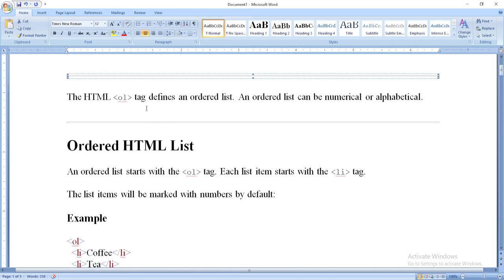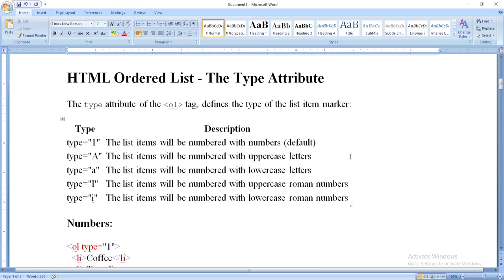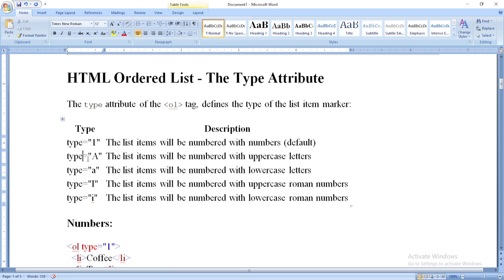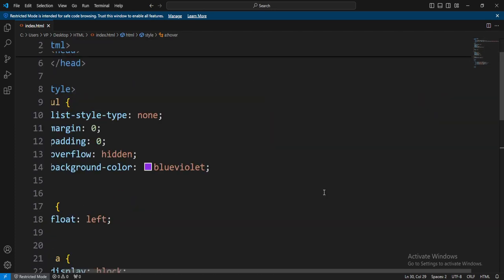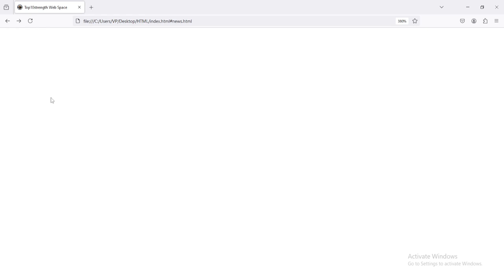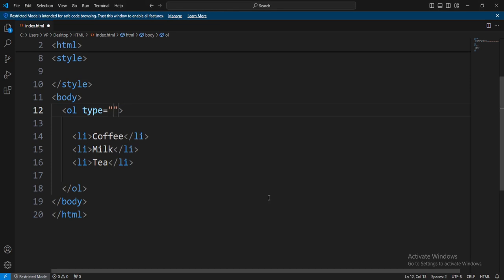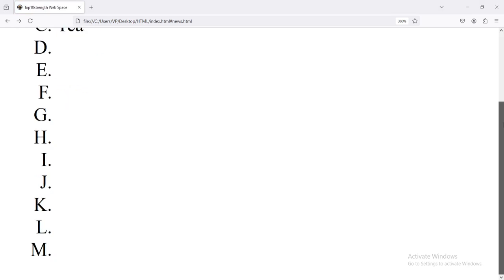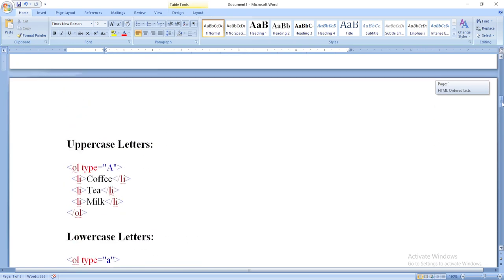HTML Tutorial for Beginners to Advance: 112 HTML Basics Crash Course - HTML Ordered List - Type Attr